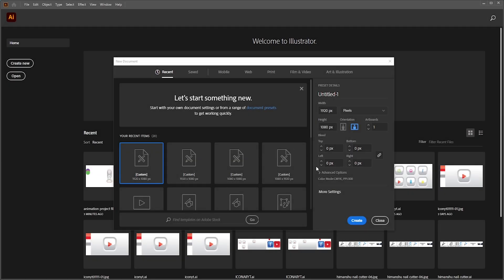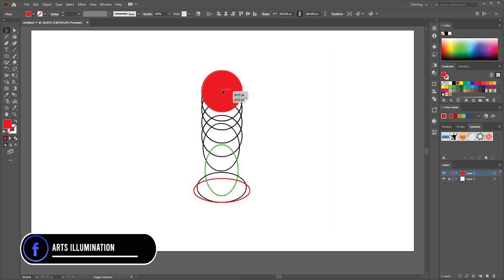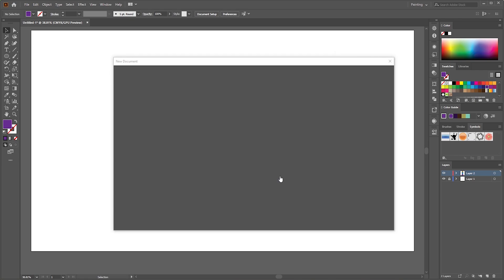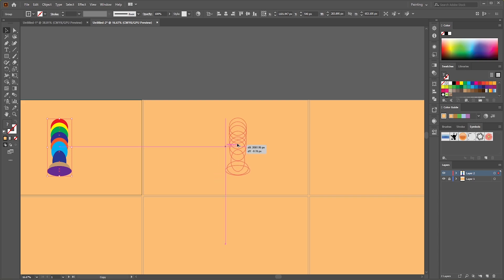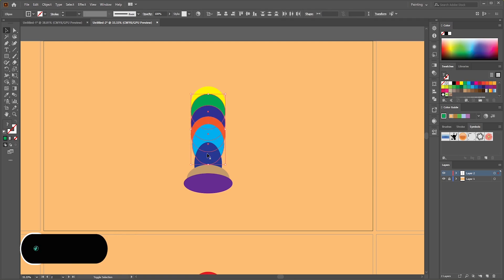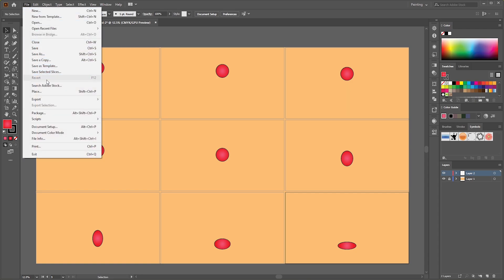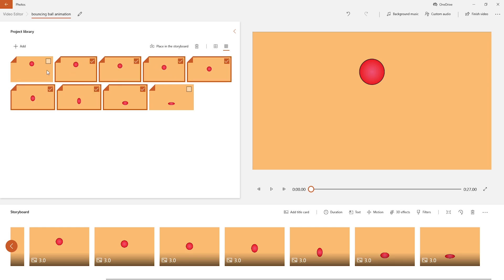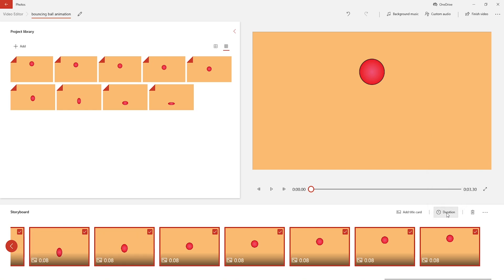BOUNCING BALL ANIMATION IN ADOBE ILLUSTRATOR | TUTORIAL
Hello guys, glad to see you again. This is the animation of bouncing ball done on adobe illustrator and video editor which is already install in window. Hope this tutorial helps you a lot.